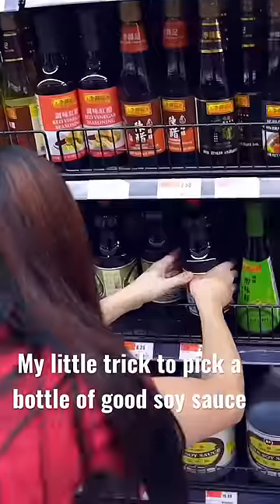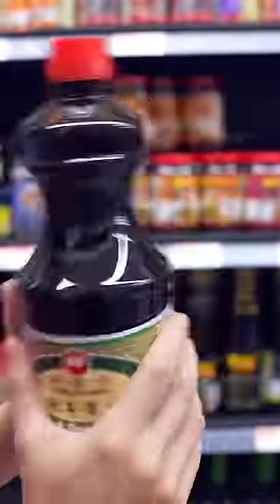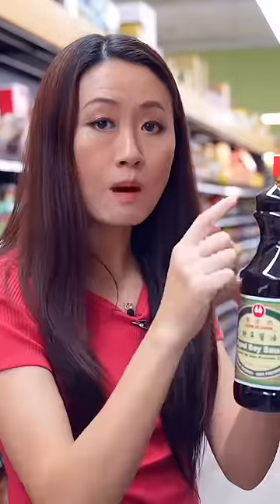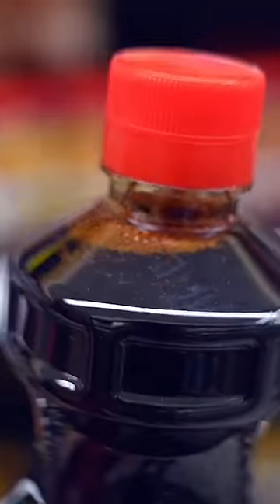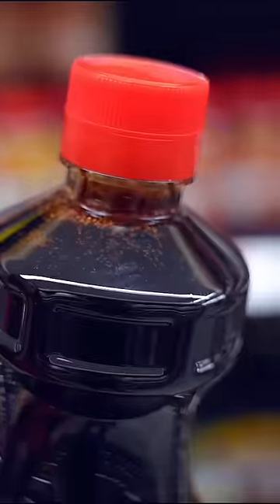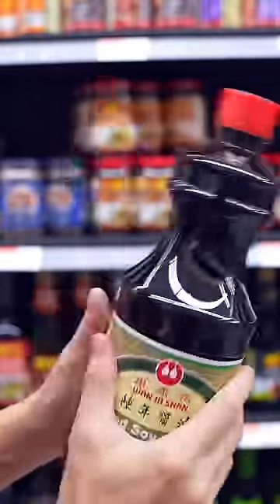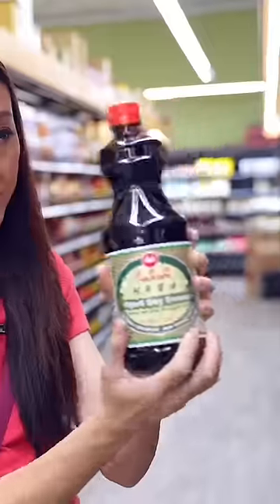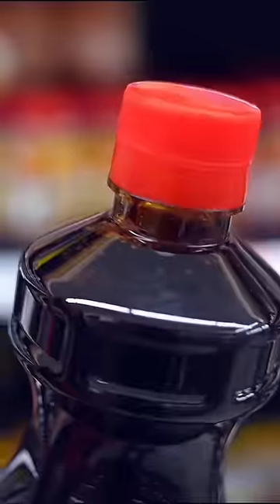Chinese Mom’s trick, how to pick a good bottle of soy sauce